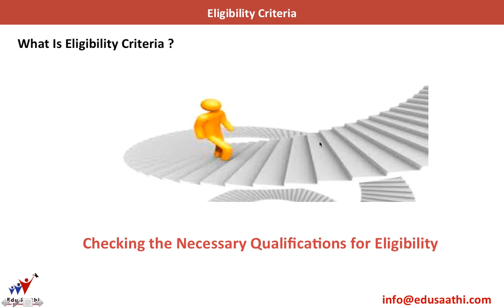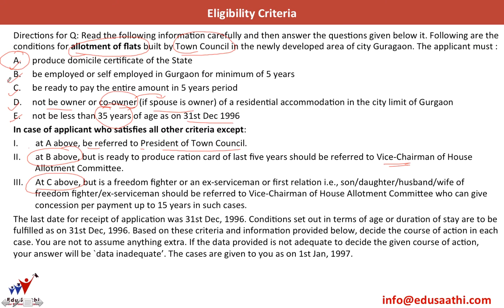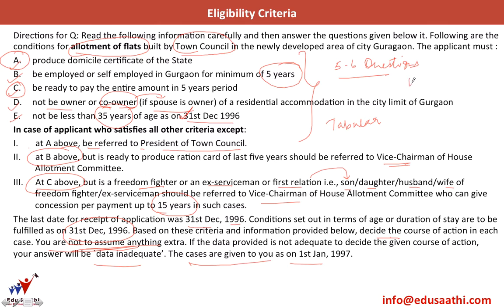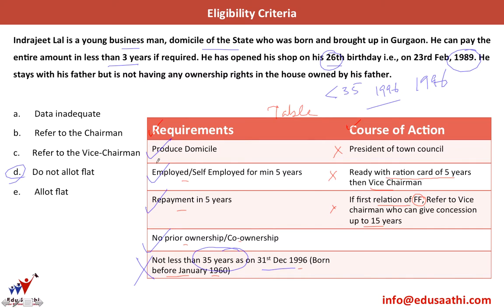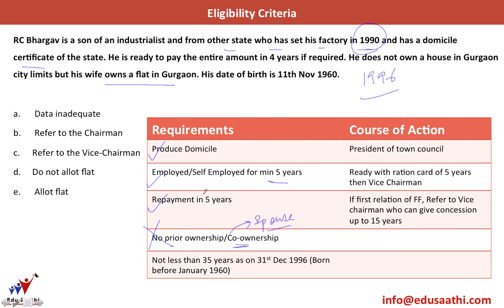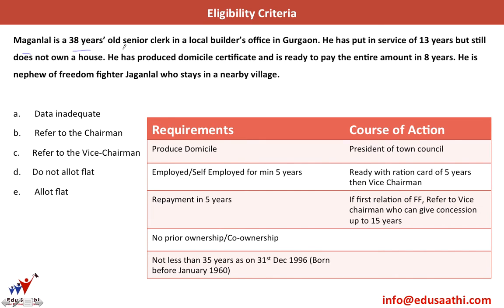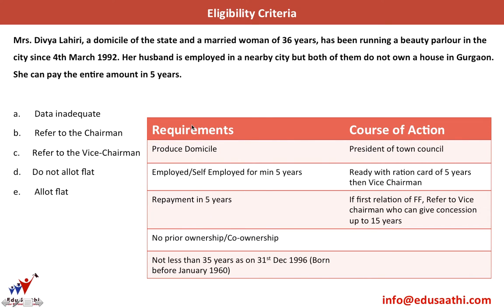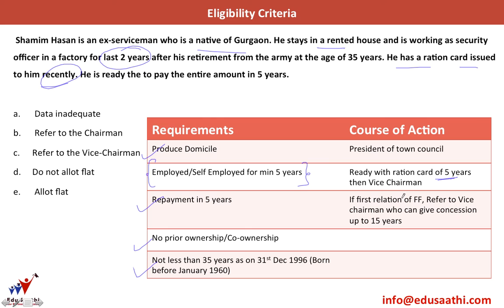Logical Reasoning: Eligibility Criteria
A very easy topic. No concept here. All you need to do in these questions is to read and interpret the data carefully.